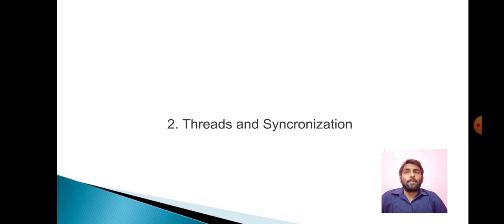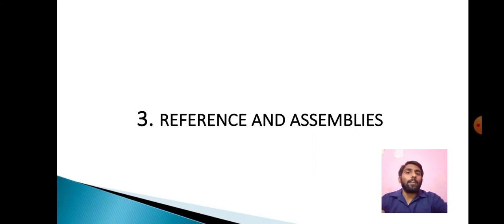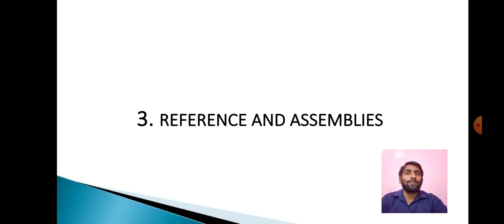Visual Programming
Video Presentation of Visual Programming
By: Ali Hasnain
Roll No: 2K17/LCS/9
Sindh University Campus Larkano